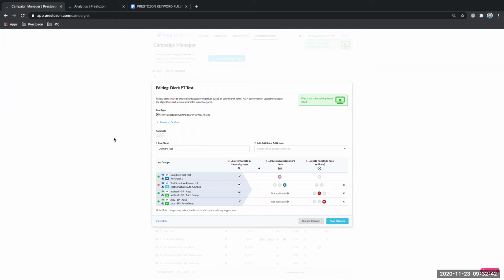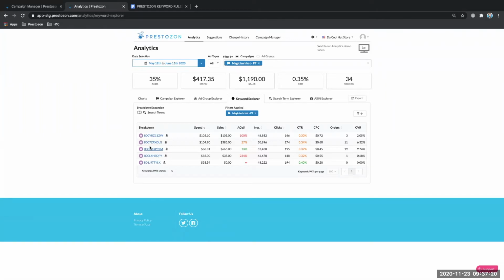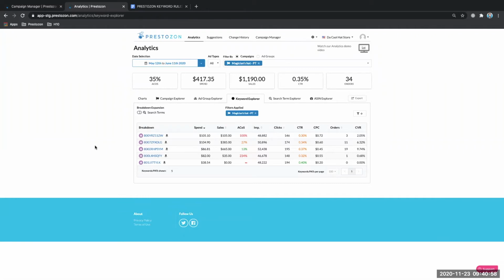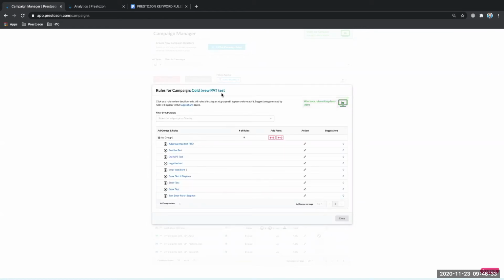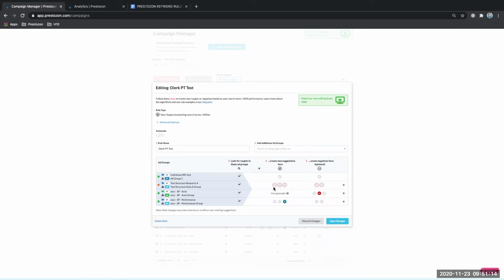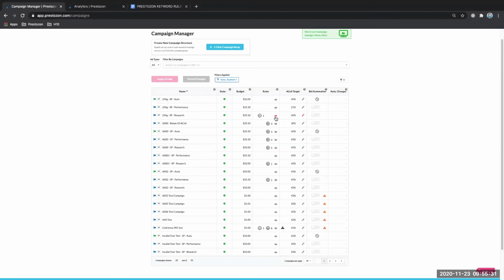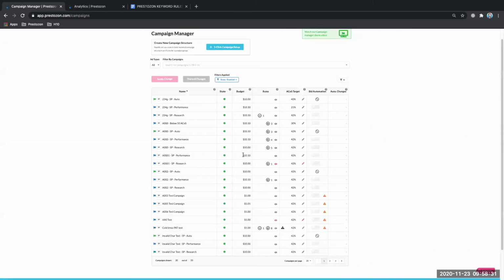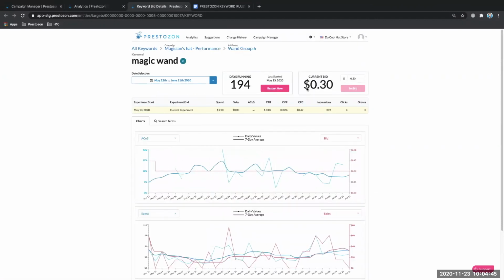Prestozon Feature Release Webinar - PT Rules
Join the Prestozon Customer Success Team - Dierk Demers, Ariel Fox, and Kevin Shewey - as we walk through the new PT Rules feature